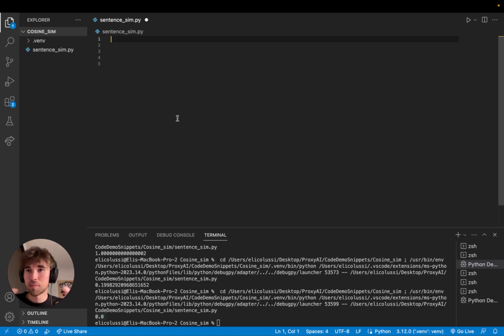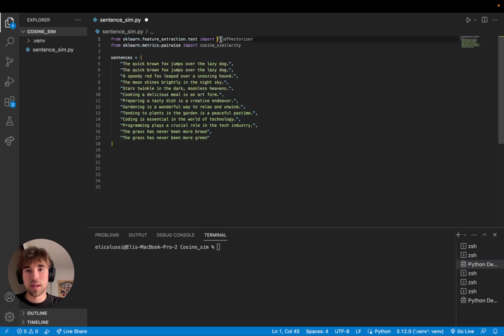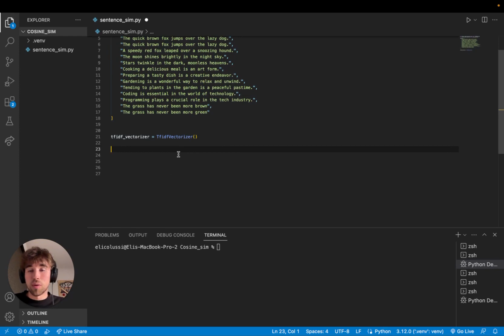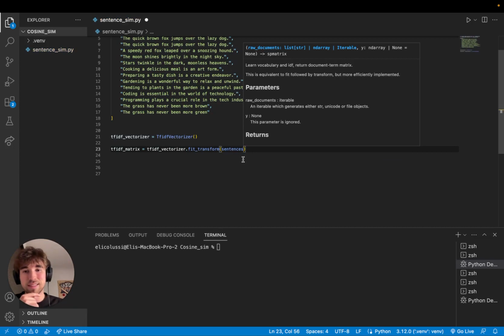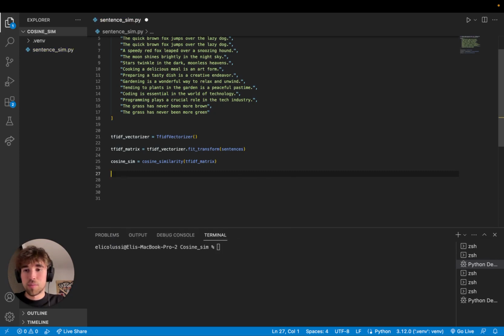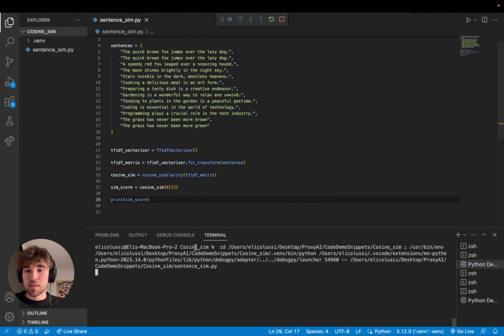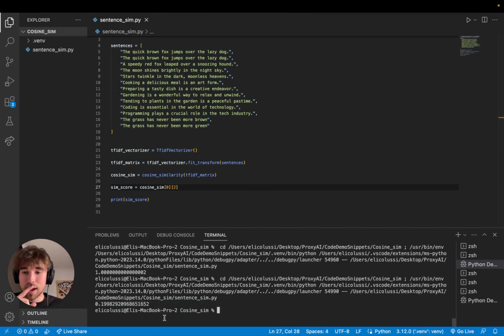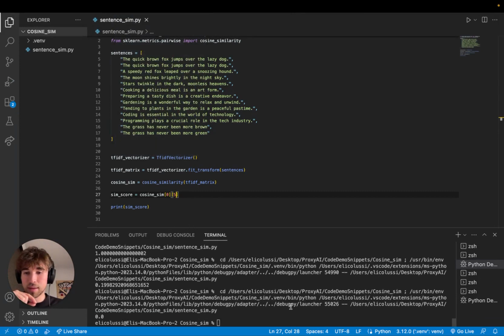Learn how to perform a cosine similarity test to show to clients